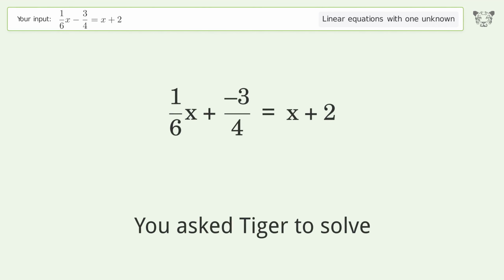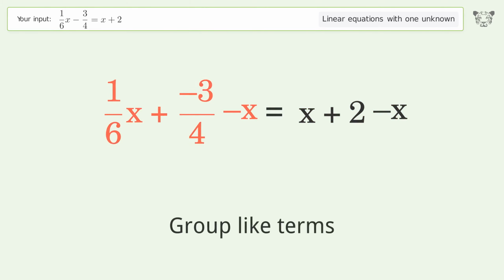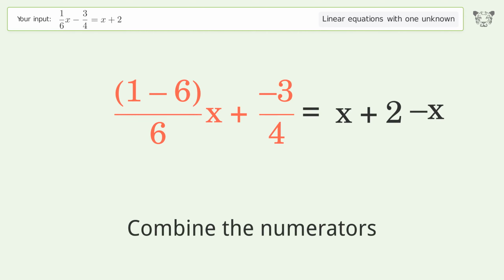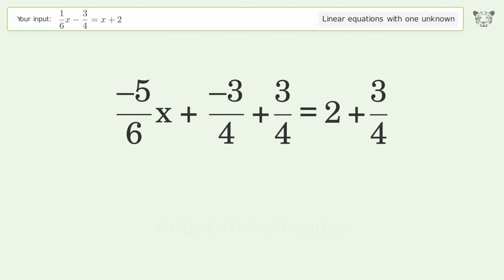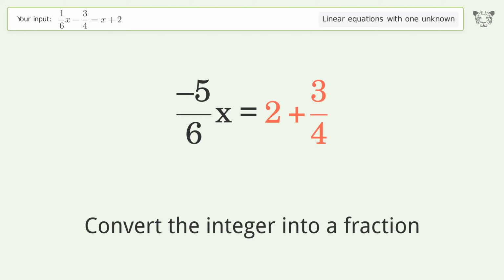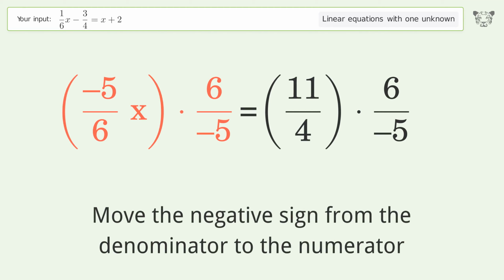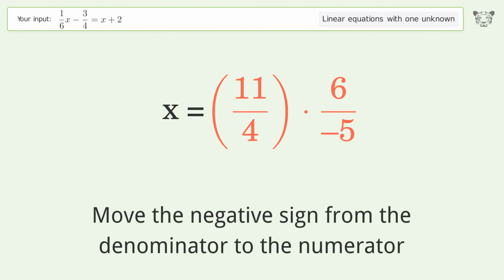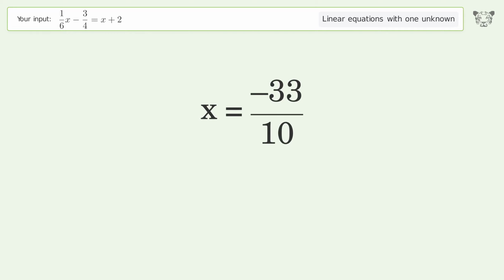Solve 1/6x-3/4=x+2: Linear Equation Video Solution | Tiger Algebra